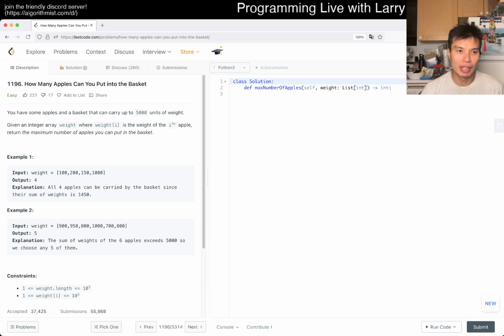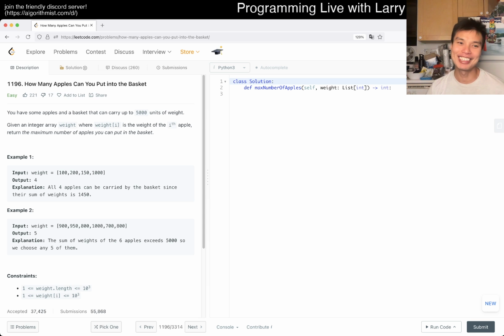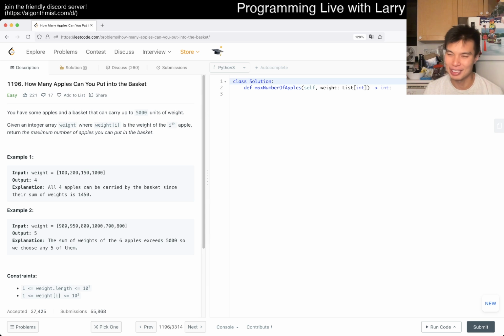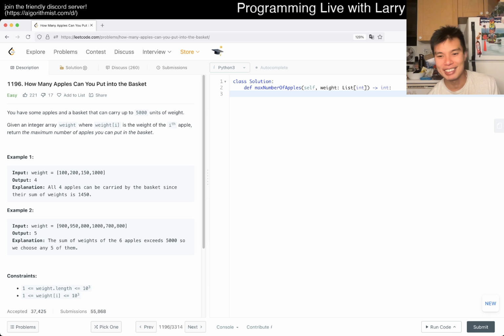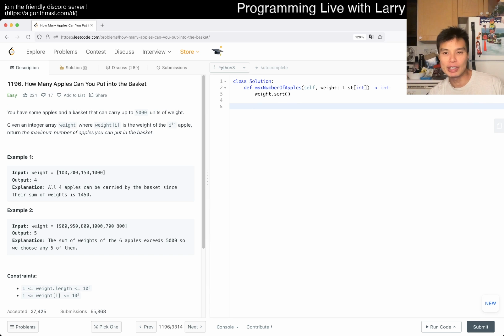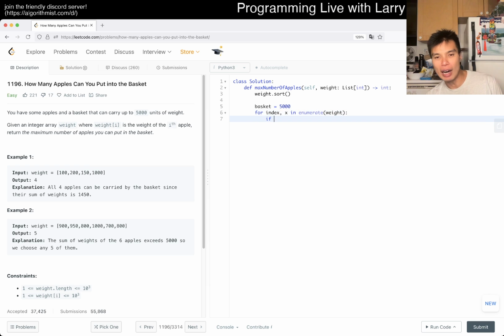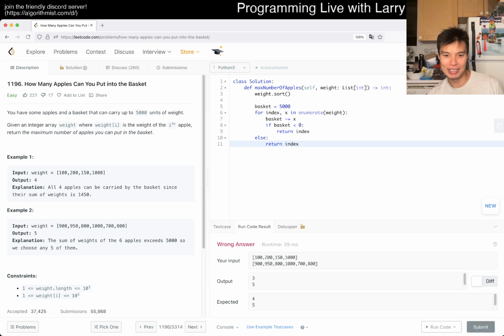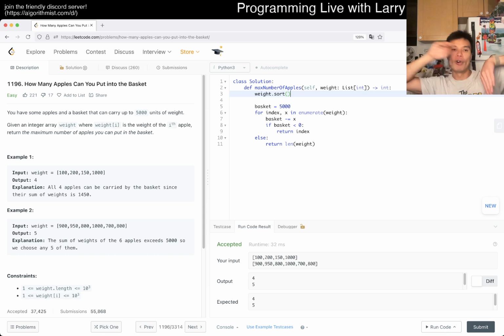1196. How Many Apples Can You Put into the Basket (Leetcode Easy)